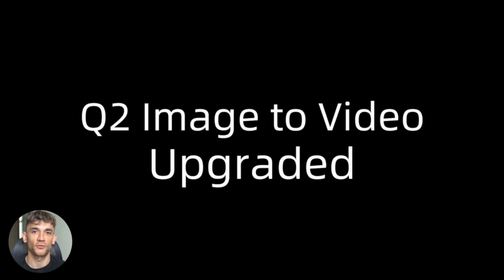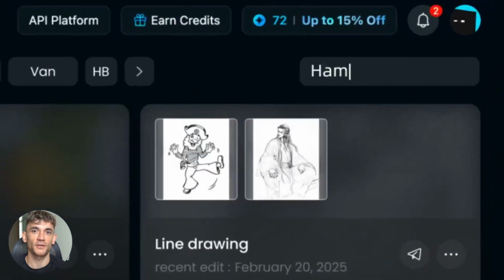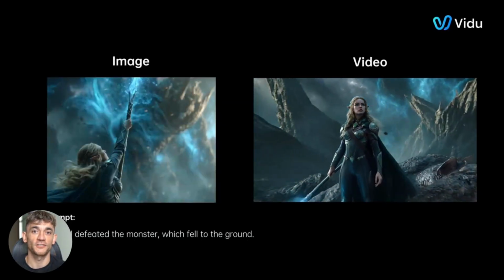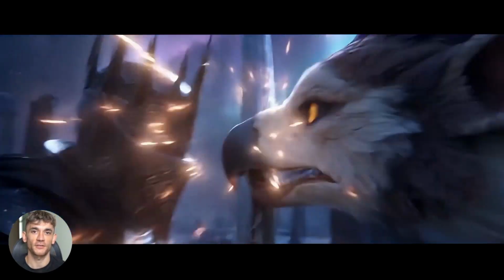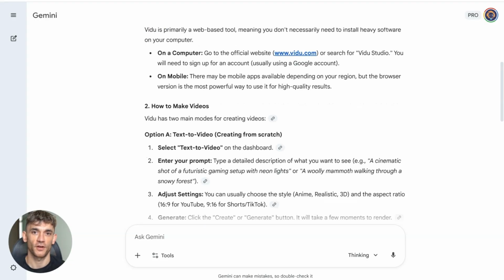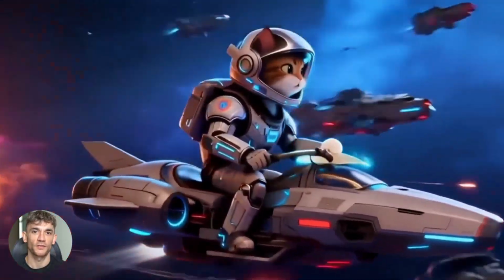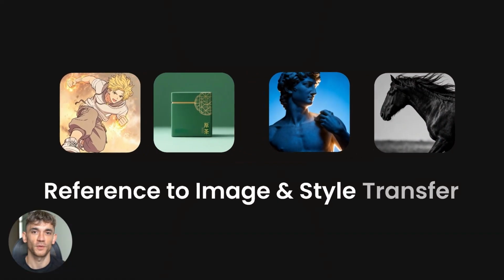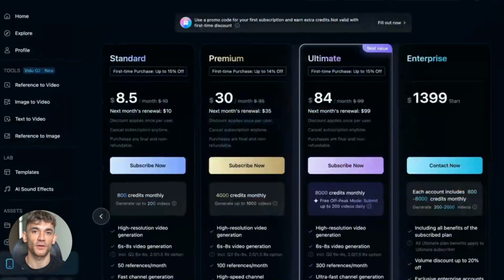NEW Chinese AI DESTROYS Midjourney_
🚨 NEW Chinese AI Video Tool Just Dropped — And It’s INSANE 🤯

This brand-new model, Video Q2, turns ANY image into a full-motion video with facial expressions, camera movement, and micro-acting.

Midjourney gives you a picture… this gives you a MOVIE.

In this video, I break down:
🔥 What Video Q2 is and why everyone is talking about it
🔥 Image → Video, Text → Video, Reference → Video (up to 7 images!)
🔥 Cinematic Mode vs Turbo Mode
🔥 How “micro-acting” makes characters look shockingly real
🔥 Step-by-step: How to use Video Q2 TODAY
🔥 Strengths, limitations, and how to get the BEST results
🔥 Why AI video is the next big wave (bigger than images)

If you’ve been using Midjourney, DALL·E, or Stable Diffusion…
This is the upgrade you’ve been waiting for.
AI VIDEO is about to explode — and creators who learn this NOW will win big.

🔗 ACCESS THE AI PROFIT BOARDROOM Join The SEO Elite Circle – My #1 SEO Income System